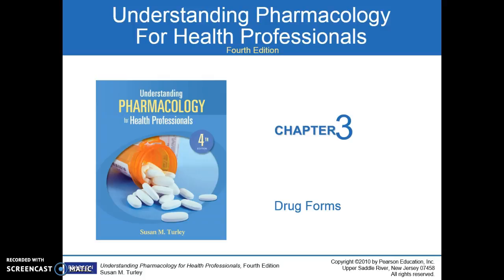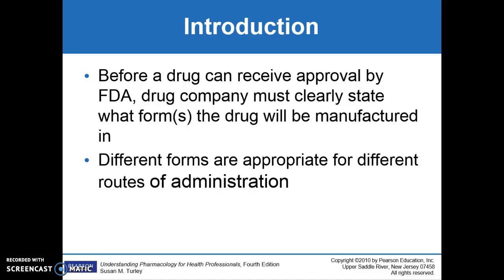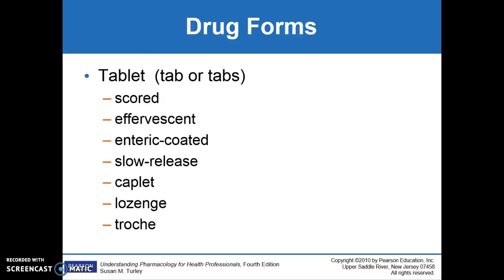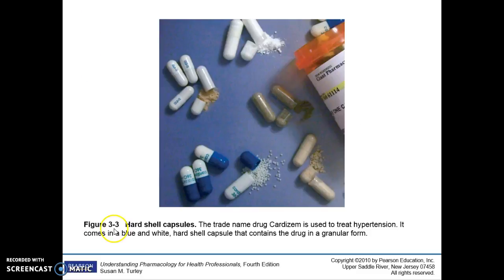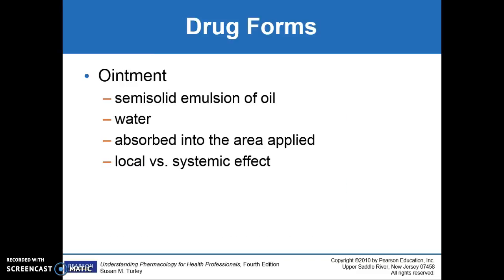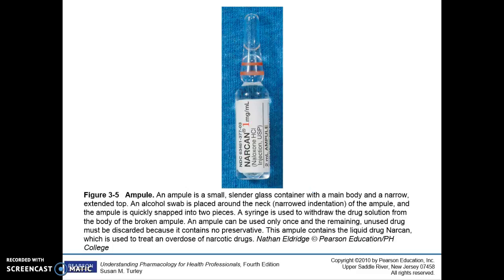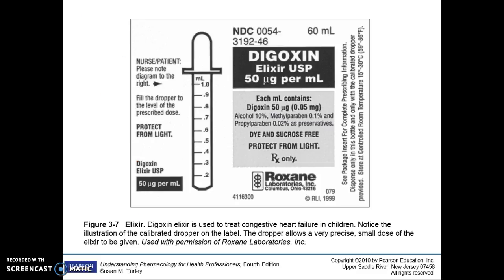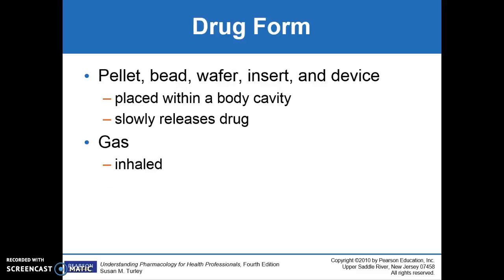Pharmacology I - Week Two Presentation